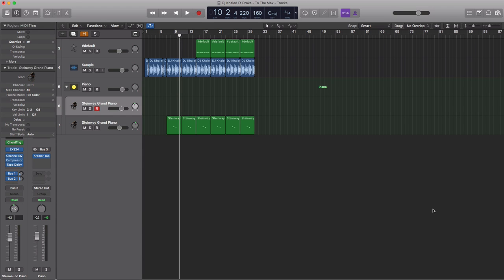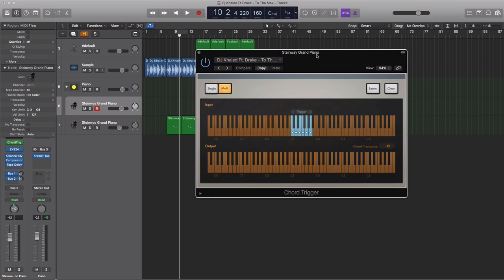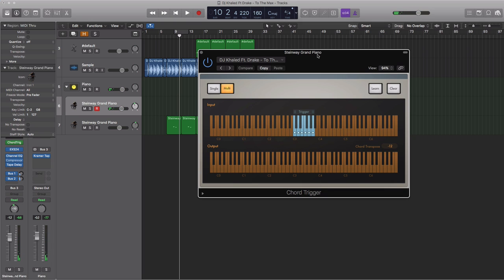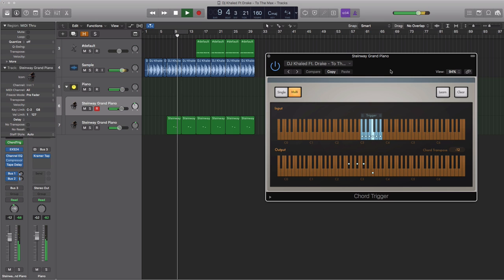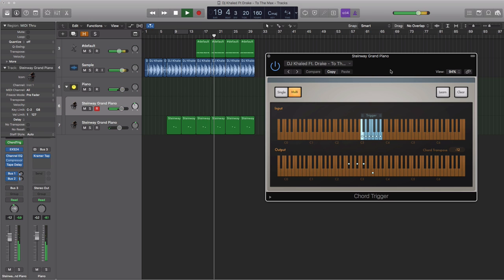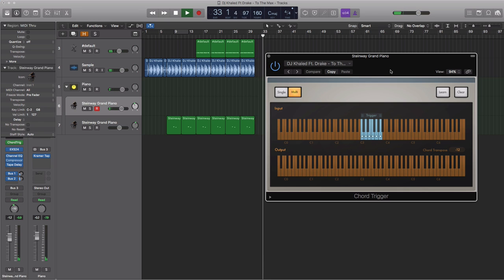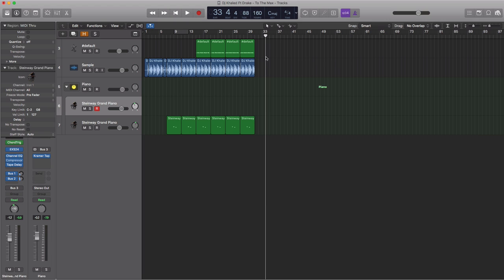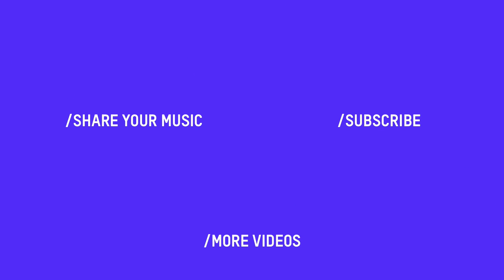DJ Khaled Feat. Drake - To The Max (Chord Trigger + Remake)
DJ Khaled Feat. Drake - To The Max (Logic X Session) D/L

DJ Khaled Feat. Drake - To The Max (Chord Trigger Preset) D/L

Learn to play the chords from To The Max by DJ Khaled featuring Drake using Logic Pros’ MIDI FX plugin – Chord Trigger. MIDI, drum kit, samples and Logic X Session are included after the break.